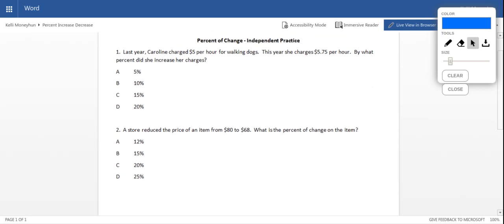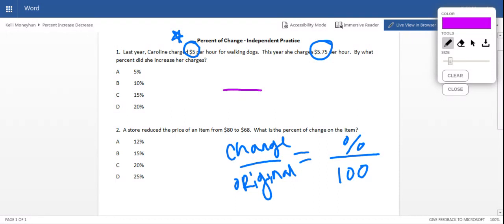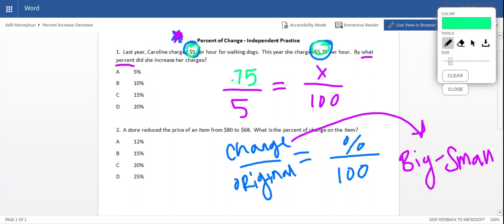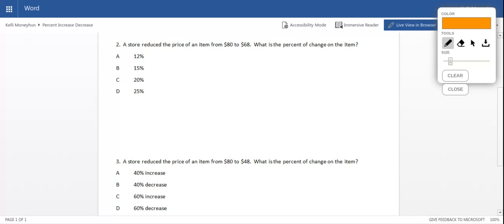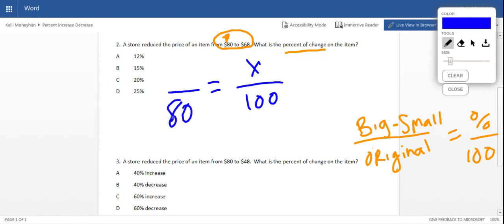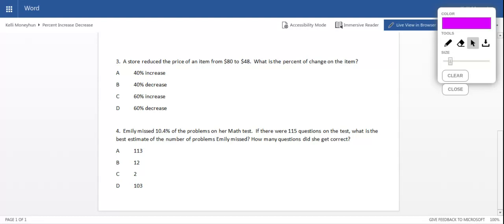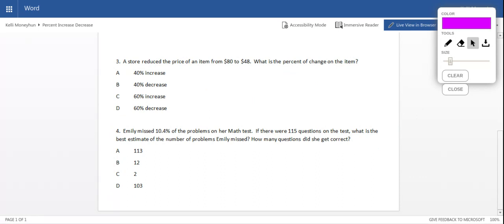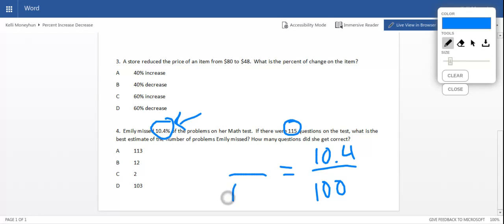Percent of Change Practice